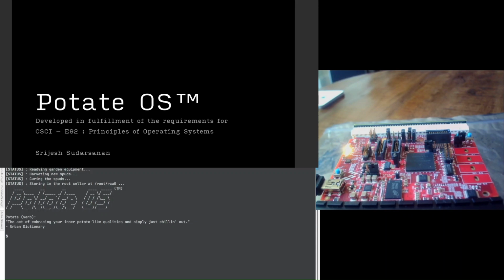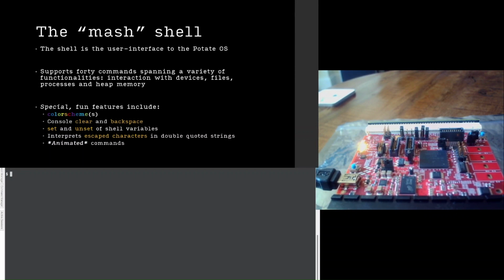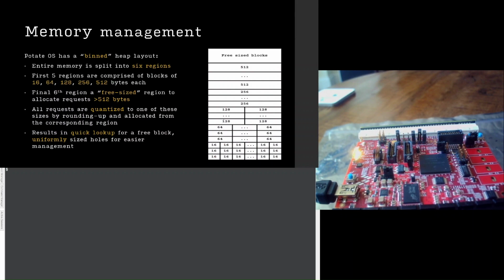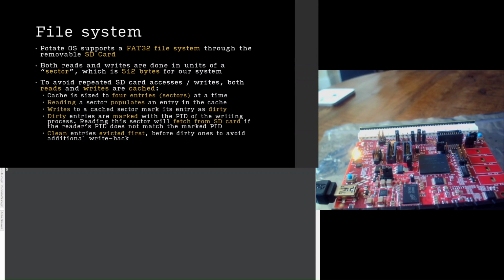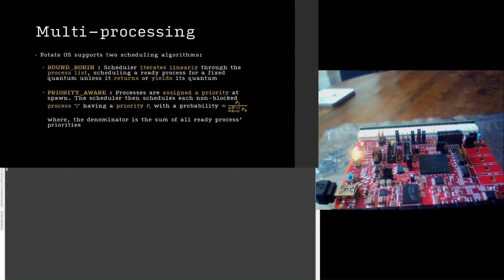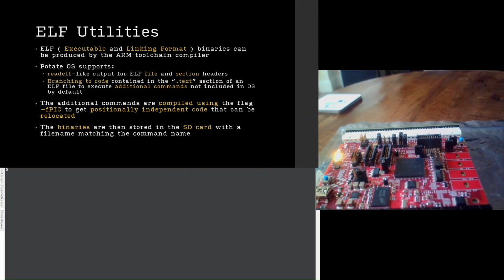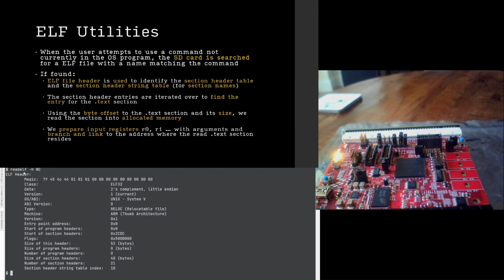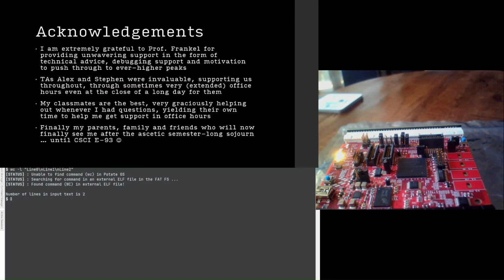CSCI E92 : Potate OS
Potate OS, an operating system for the Freescale K70 platform developed during the Harvard Ext CSCI E-92 course